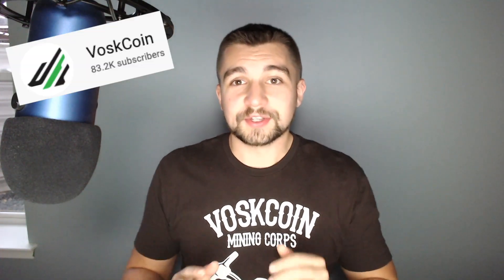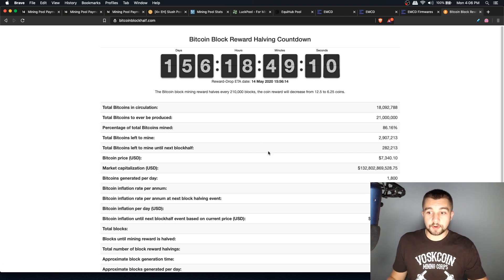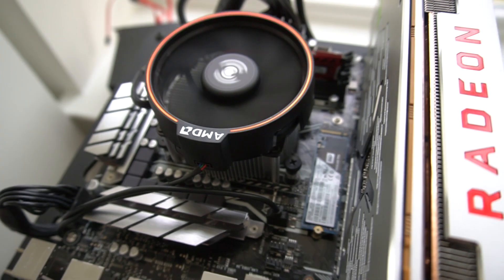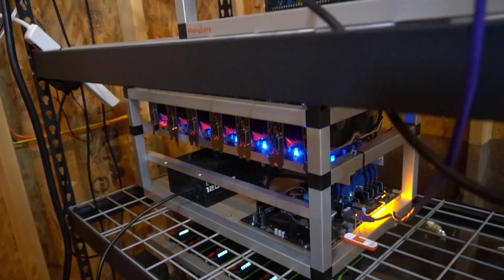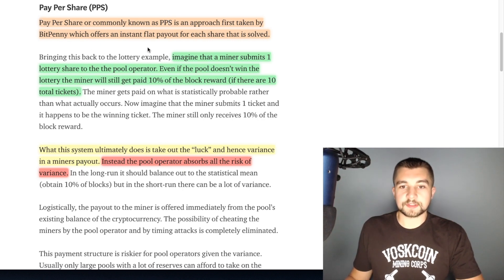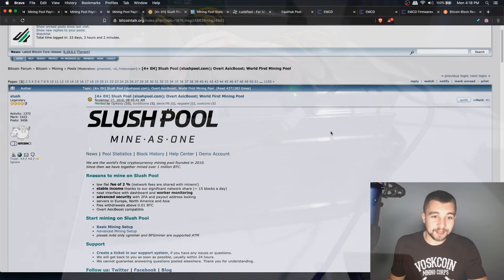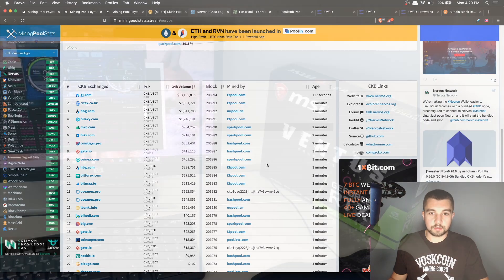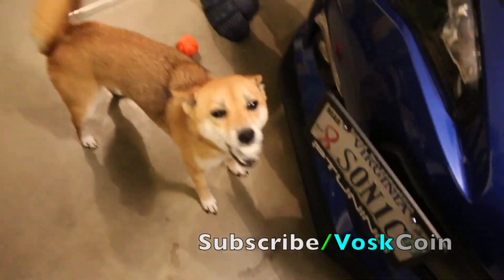Bitcoin & Cryptocurrency Mining Pools Explained | Best Mining Pools PPS vs PPLNS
What is a mining pool and why is it best to mine Bitcoin and other cryptocurrencies on mining pools? Here is our review and explanation of mining pools, how they came to be, and why they're awesome!

Mining pools are a collection of Bitcoin and other cryptocurrency miners that are literally pooling their miners and thus hashrate together in order to receive more consistent mined coins and earnings. Mining pools were originally created by Slushpool, and since then thousands of mining pools have been created for thousands of mineable cryptocurrencies. However not all mining pools are created equal, and mining pools also pay miners out in different manners. Some mining pools pay miners through PPS which is Pay Per Share mining, and other mining pools pay miners through PPLNS Pay Per Last N Shares which pays miners a % of the block reward once a block is "found" or mined. In addition to PPS and PPLNS payout schemes, there are other less popular payout options such as solo mining and PROP mining. Mining pools have become an integral part of Bitcoin and cryptocurrency mining, so here is our review on Bitcoin and other cryptocurrency mining pools, what are the best mining pool types, what to look for, and what to look out for!

Links!

BTC - 12PsgKuhcJrEqJbD3oMN7rcEcuyqyqRznL
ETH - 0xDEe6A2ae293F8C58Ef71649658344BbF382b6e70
ZEC - t1ZoVF5t75NahSAfuwpcyHA8uzkPyocXpJZ